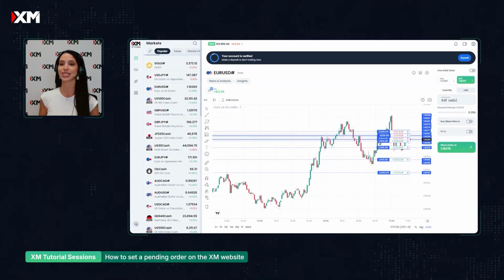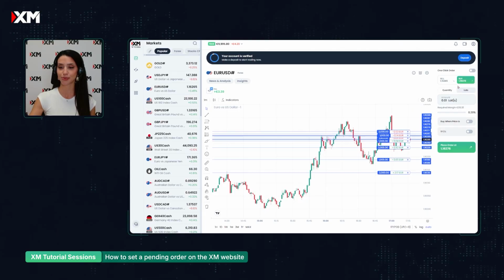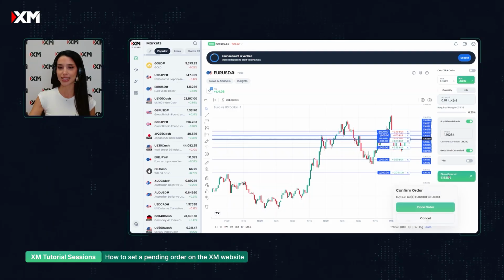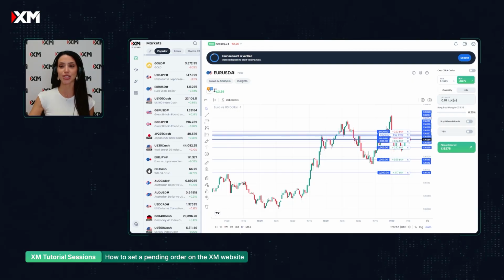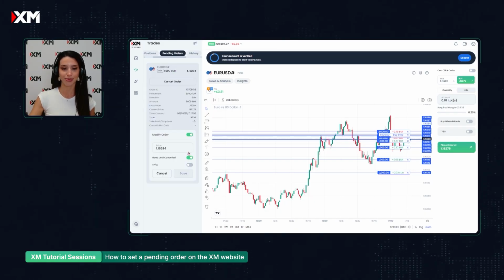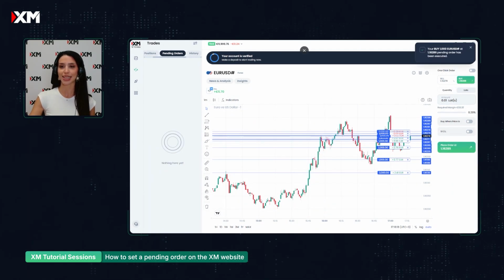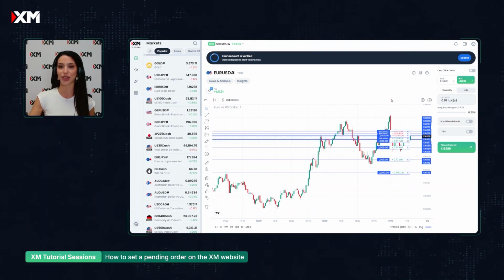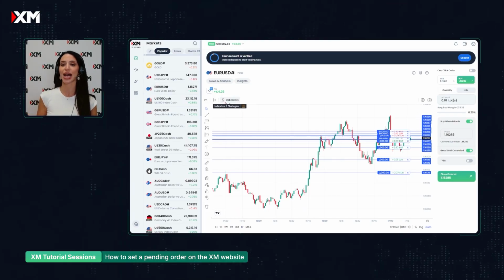Desktop - How to set a pending order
In this quick tutorial, you’ll learn how to place and manage pending orders on the XM App or Website. We’ll walk you through setting your preferred entry price, adjusting quantity or lots, and using the ‘Good Until Cancelled’ option for greater flexibility. Ideal for traders who want more control over when their positions are opened.